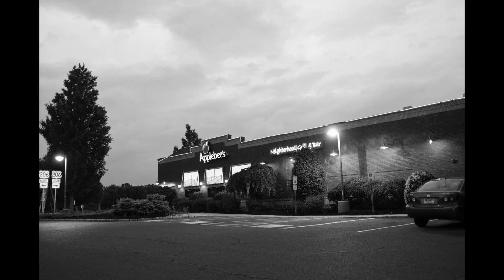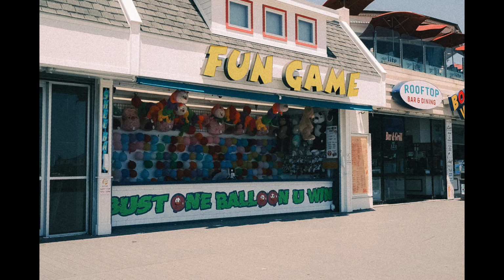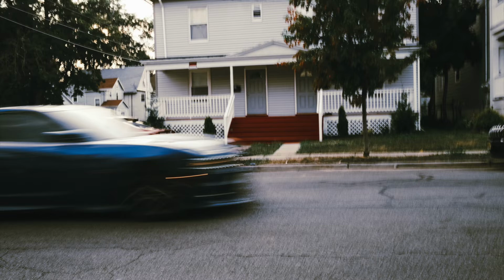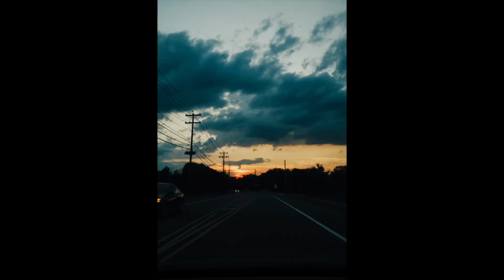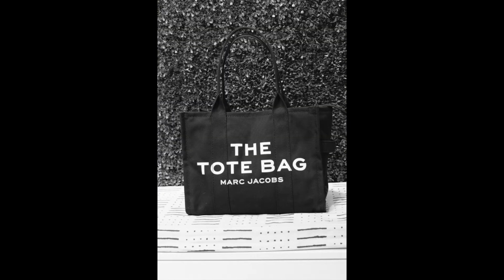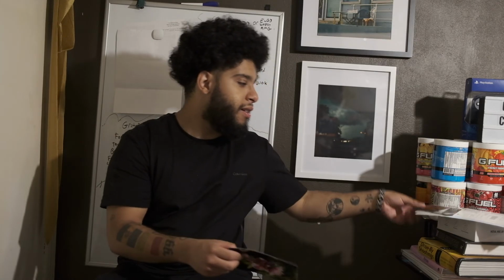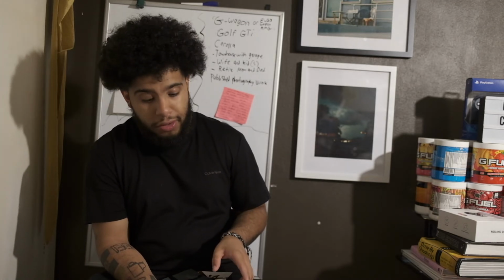1.5 YEARS WITH THE FUJIFILM X100V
Today i do an overview of my favorite camera,